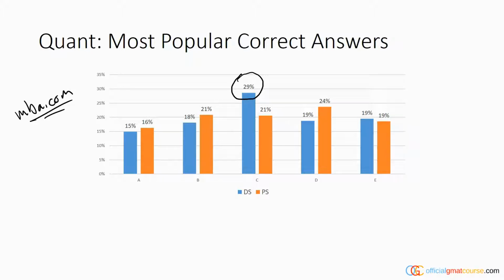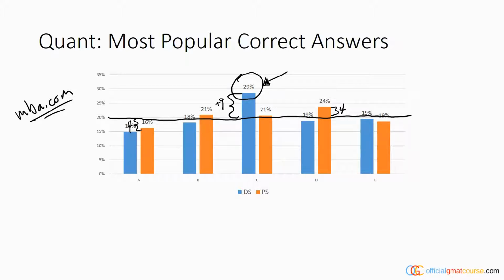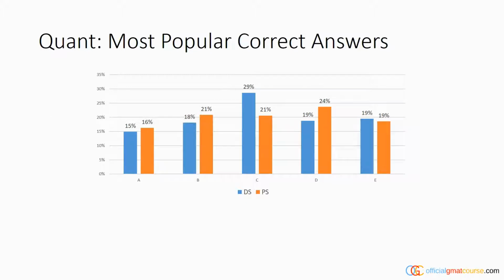GMAT Quant: Most Popular Correct Answers